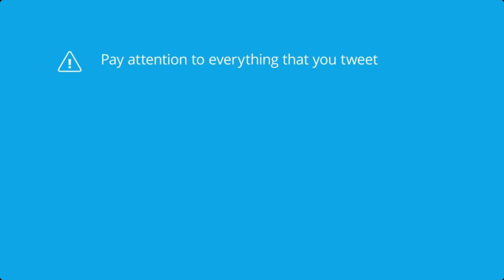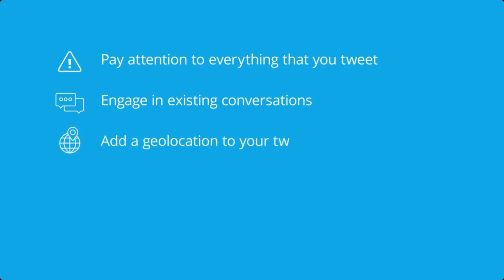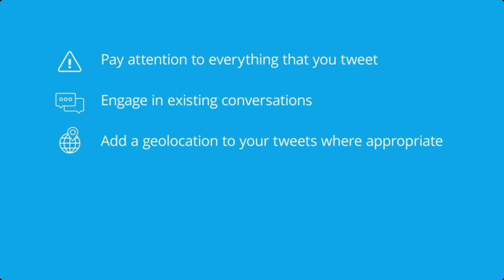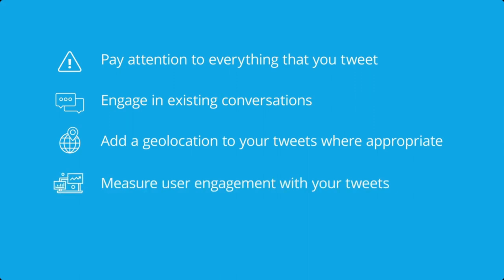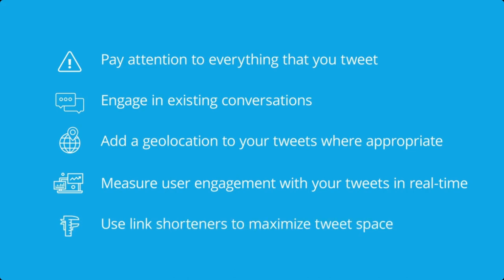HOW TO ENGAGE WITH AN AUDIENCE USING TWITTER - Lesson 5 | SOCIAL MEDIA MARKETING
Lyfers,